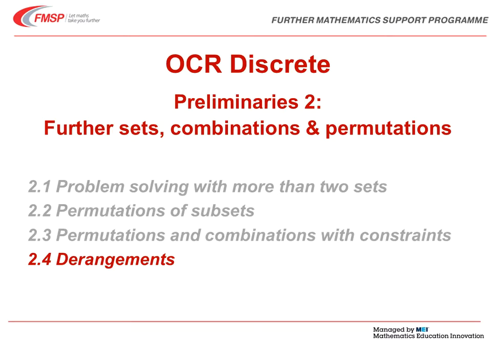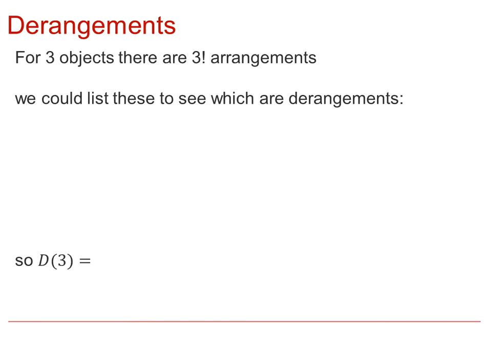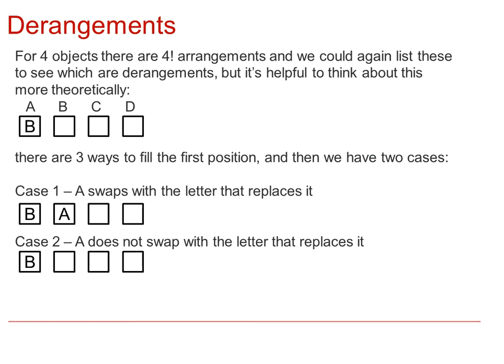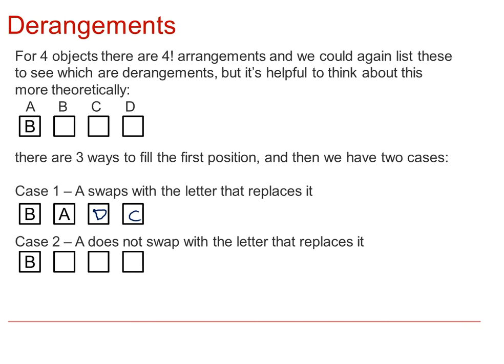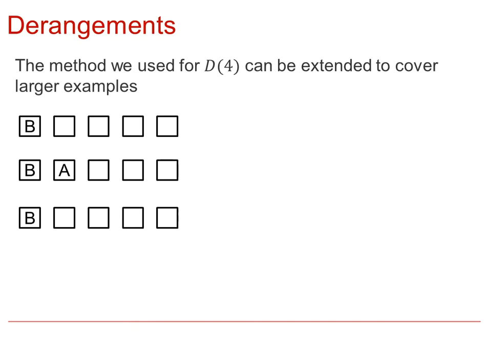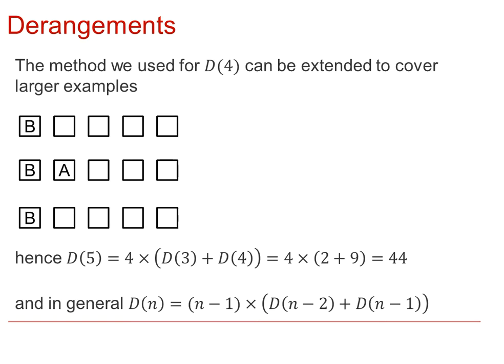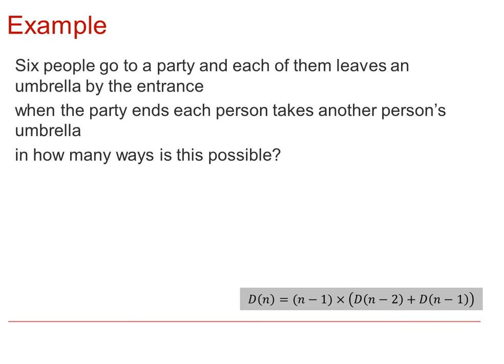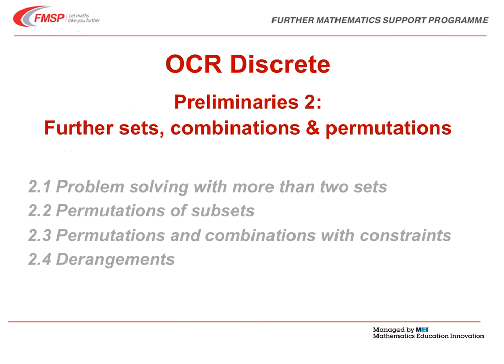OCR Discrete: Preliminaries 2-4